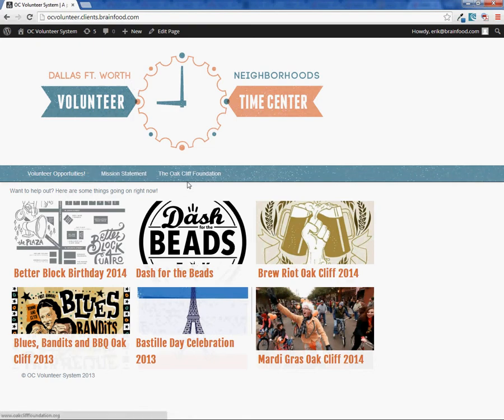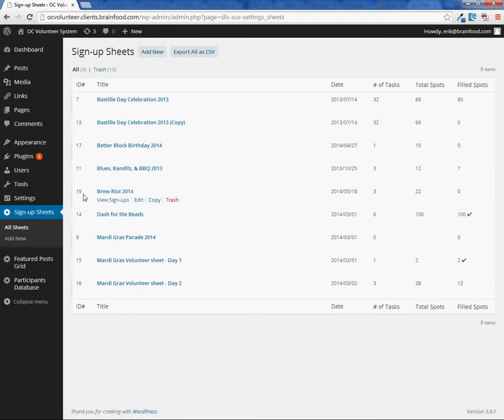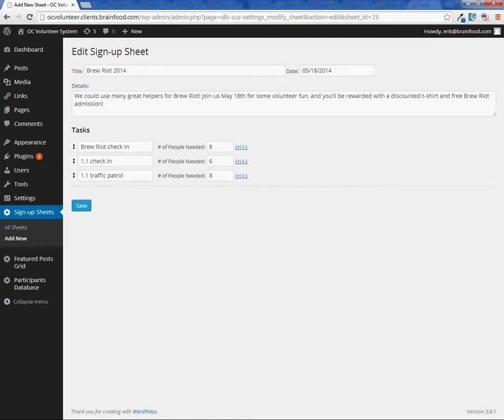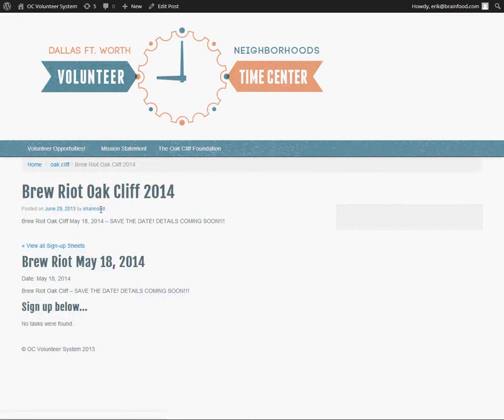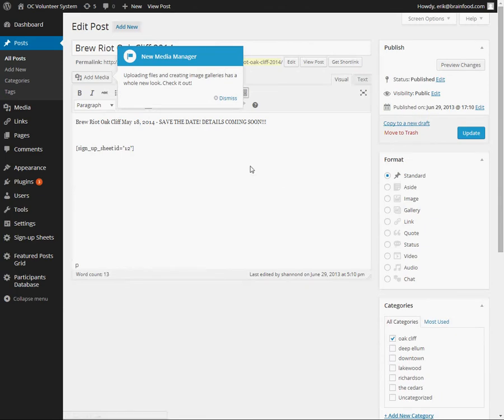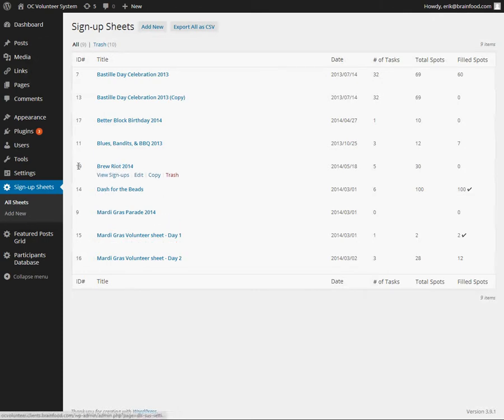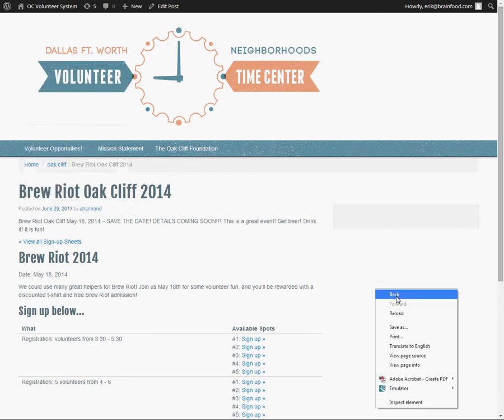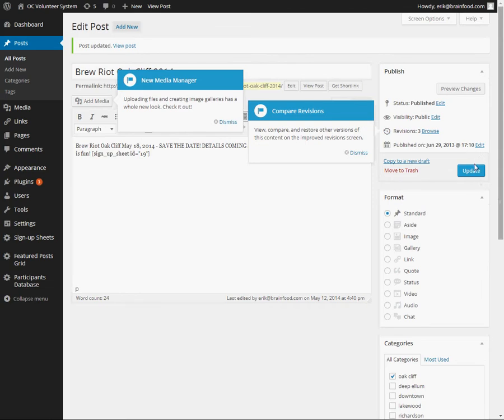OCvolunteerHow2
This is how to use the handy dandy volunteer list for the OCvolunteer site.